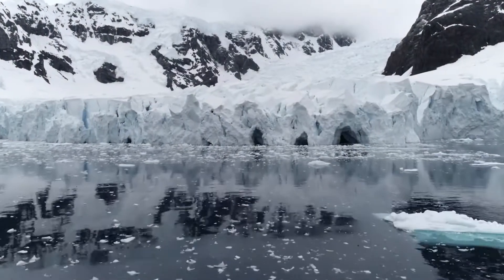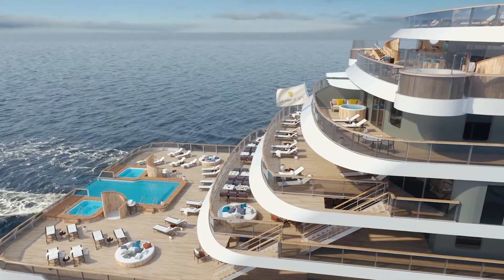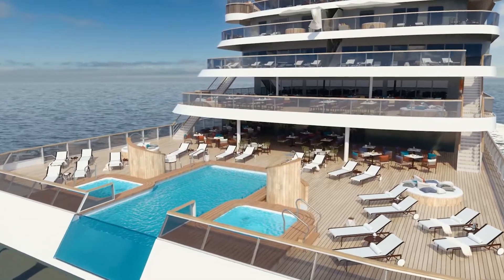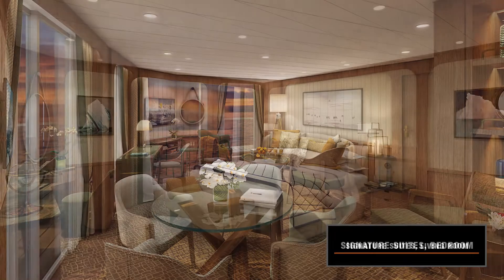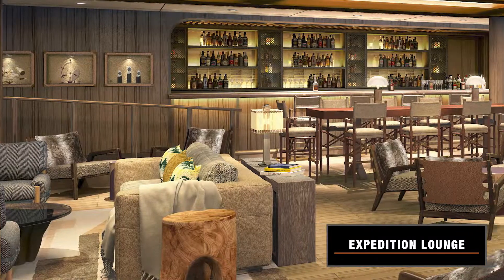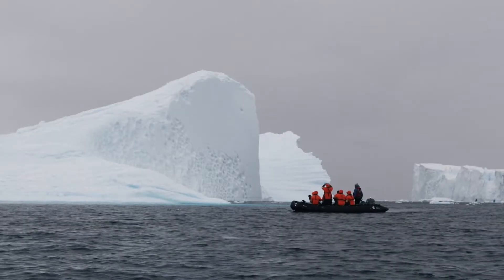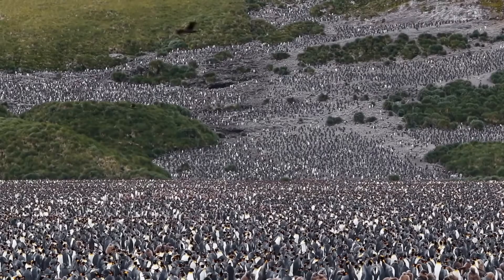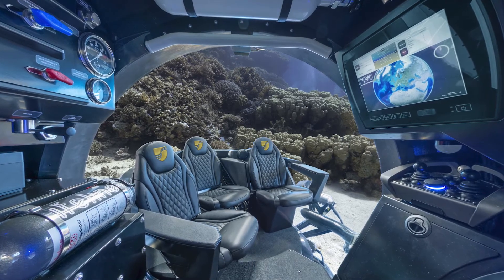Introducing Seabourn Venture...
It’s time to pop the kettle on ☕️, settle down and enjoy a sneak-peak at some of the wonderful travel experiences best enjoyed on an expedition cruise 🚢 (in luxury still!) Rebecca recently attended a cruise conference 🤓 where expedition cruises were the hot topic of the day. Here we tour Seabourn Venture, a new luxury vessel launching in 2021 and as you’ll see it looks fabulous! Enriching itineraries will offer education, knowledge and once in a lifetime opportunities 🐋 all with the luxury comfort you expect from a 6* cruise.